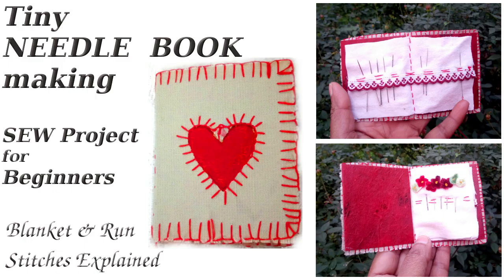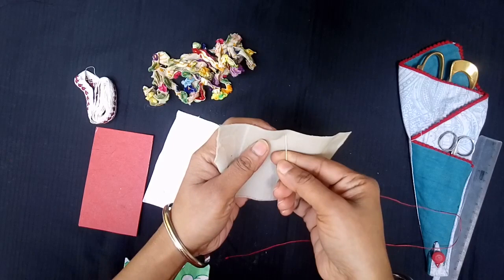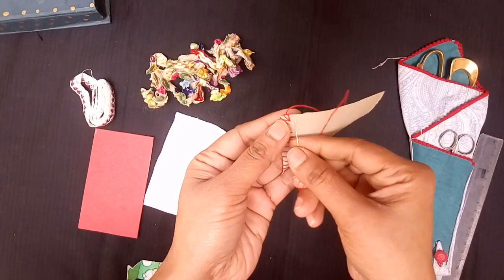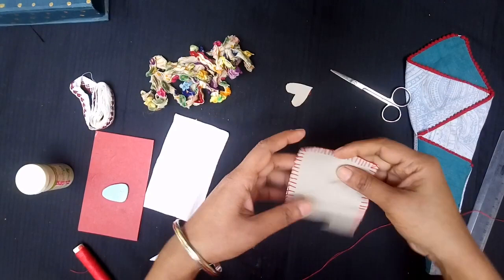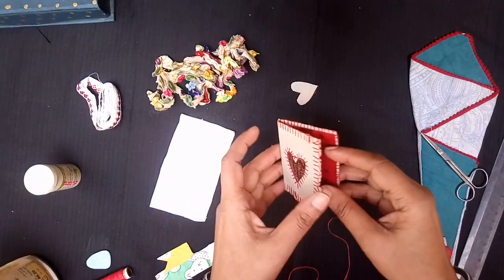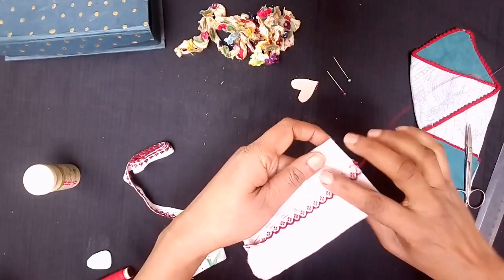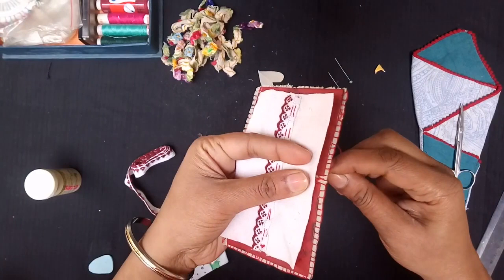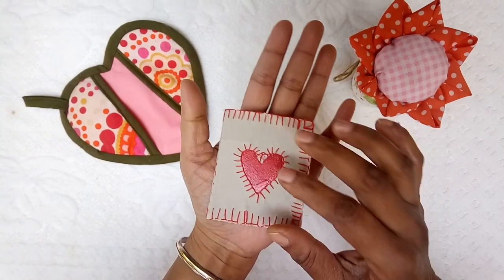NEEDLE BOOK - EASY SEWING TUTORIAL FOR BEGINNERS / HANDMADE SEW GIFTS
Learn how to make Needle Book in easy sewing tutorial perfect for beginners. This Needle book makes great handmad sew gifts for someone who loves to sew. The needle book making involves easy step by step tutorial to blanket and run stitches as well. This tiny needle book fits in my palm and is great for keeping my needles and pins oraganized in my sewing box.